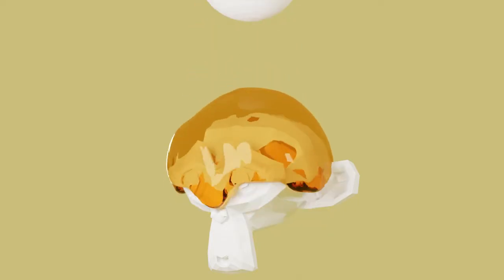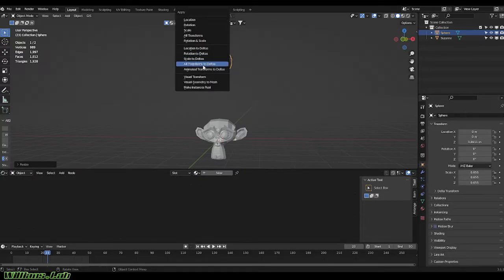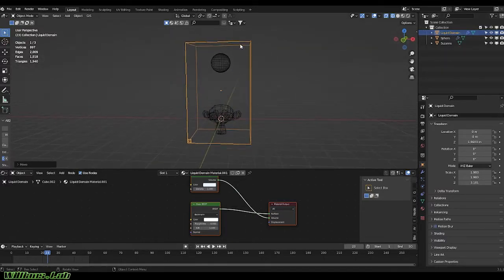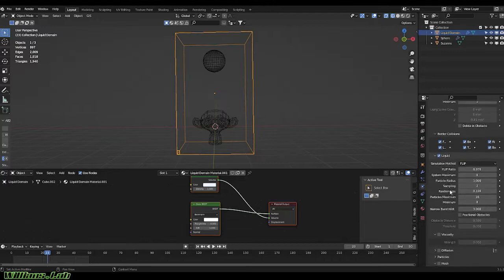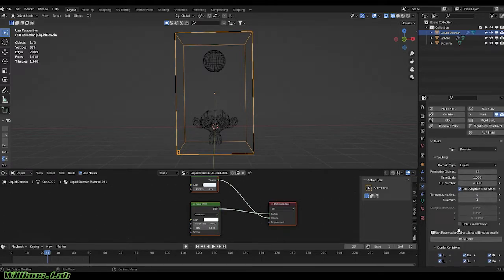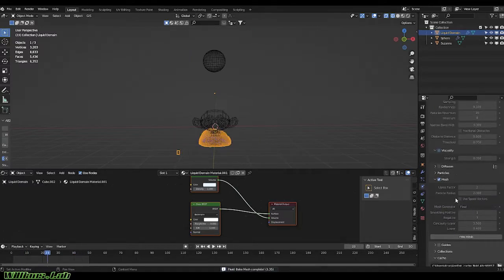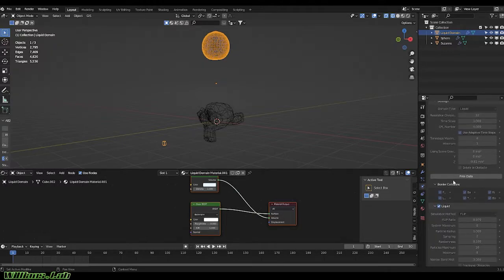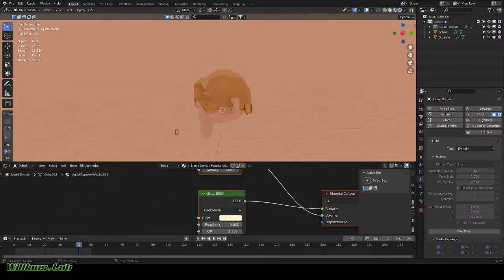How make HONEY or VISCOSITY in object I blender Tutorial I English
Hi,in this tutorial i will teach you as can make viscosity in any object easily and quickly!